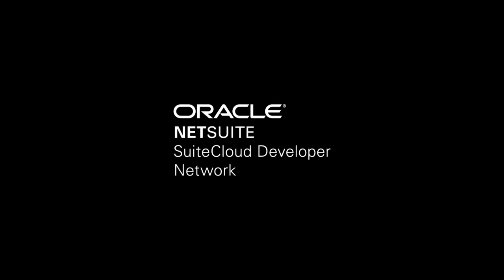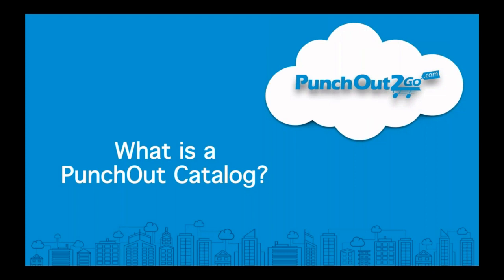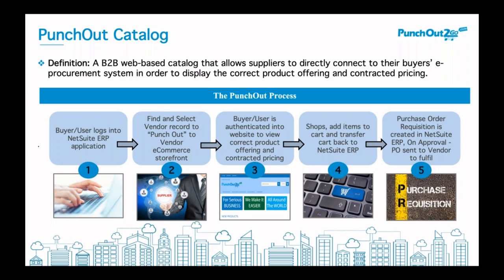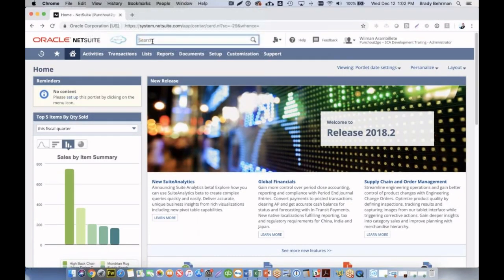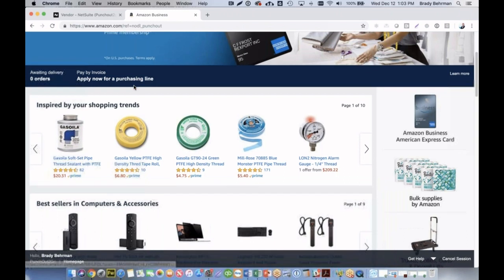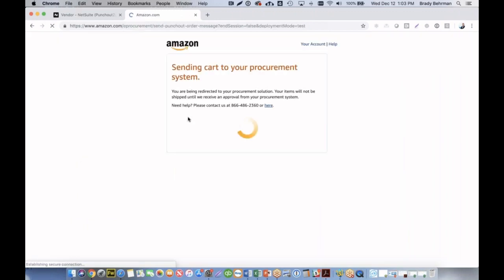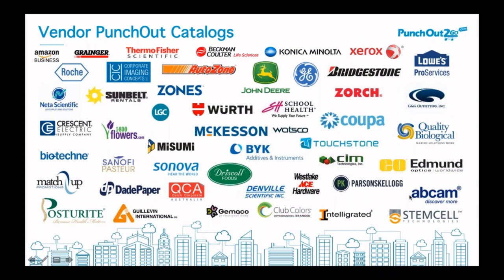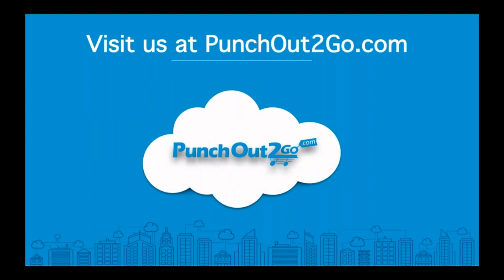PunchOut2Go PunchOut Catalogs for NetSuite ERP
Streamline procurement purchasing and approval processes with the ability for users within NetSuite ERP to PunchOut to Vendors such as Amazon Business Punchout, Grainger Punchout, Thermo Fisher PunchOut and more with the PunchOut2Go for NetSuite ERP solution and the PunchOut2Go Vendor Connect Hub.